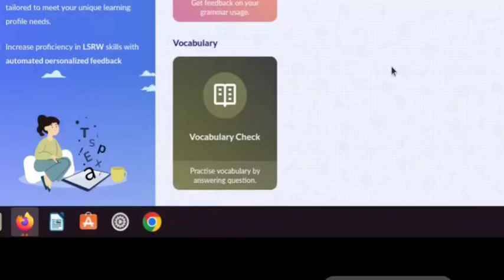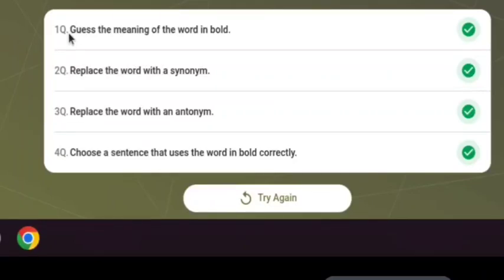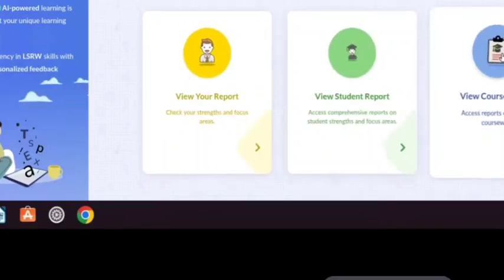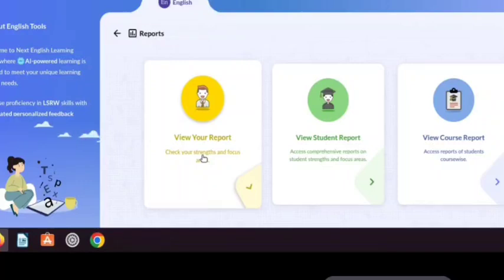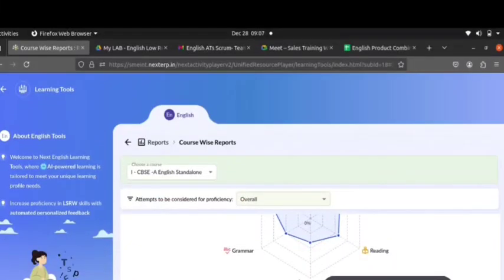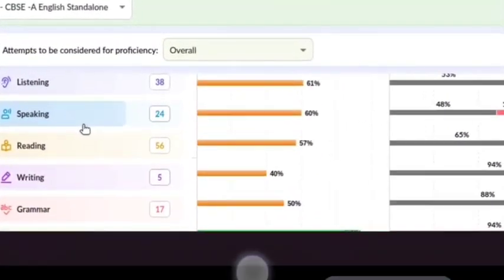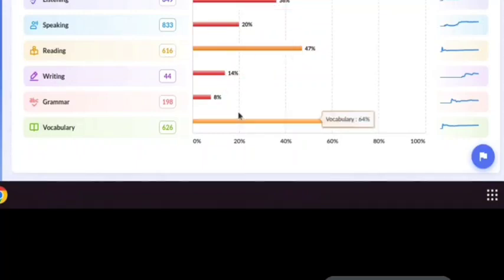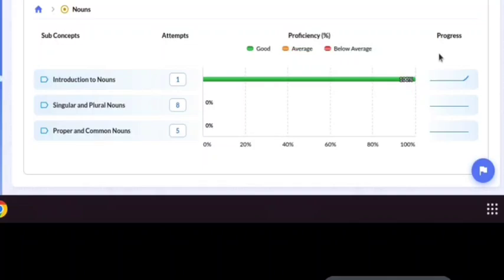Next English Lab Demo